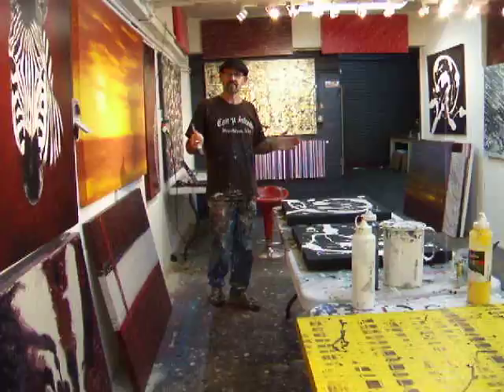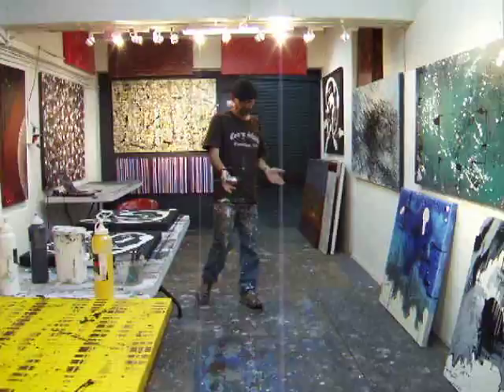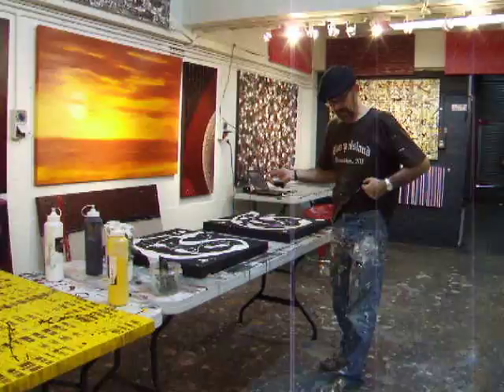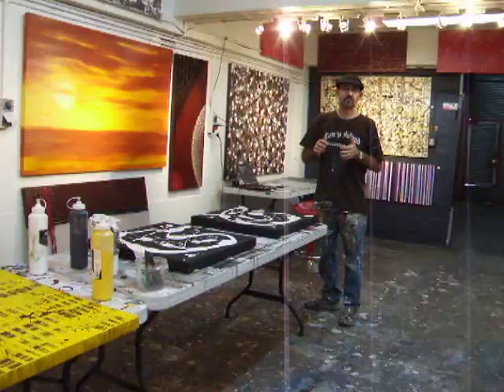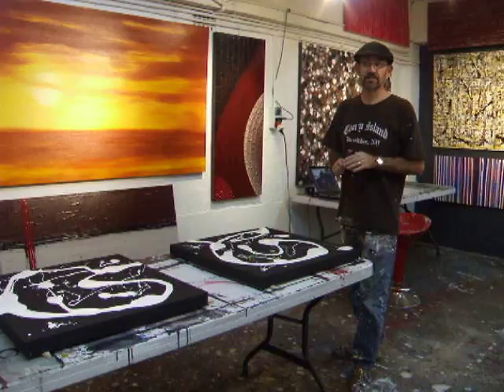CREATING ART TEXTURE ABSTRACT- learn to paint modern abstract art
to learn more about Australian artist Glenn Farquhar and his exciting Step by Step Interior Design Art DVD Series. Glenn takes you through step by step on how he creates professional quality artworks for Interior Designers across Australia. These artworks are broken down so well that you can create your own artworks in any size you like without fear of failure. Go to his website and see the feedback from artists from Australia and around the world who have been amazed at how much they have learnt from one DVD. Glenn shows you secrets to artists techniques that can take years to discover. Modern abstract art is not as hard or scary if you have a professional artist showing you the techniques step by step . It is easier than you might think. His website also has his gallery of works, Interior Design Ideas, tips and behind the scenes videos of Glenn and his studio. Artists ask me all the time. Where do I buy my artists supplies?